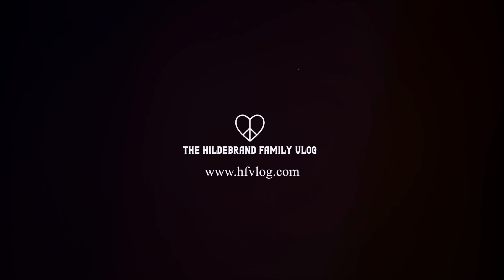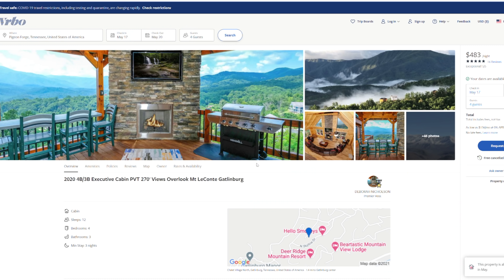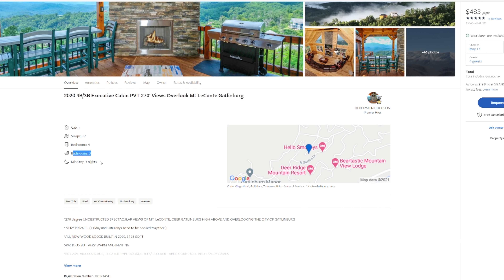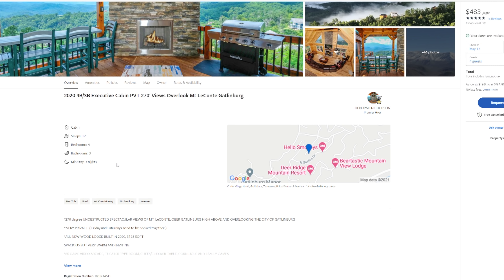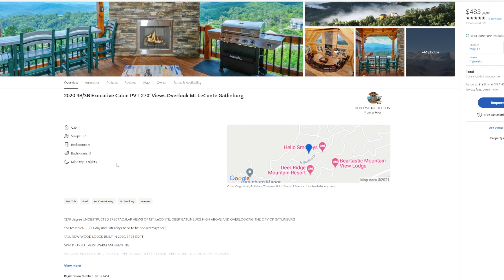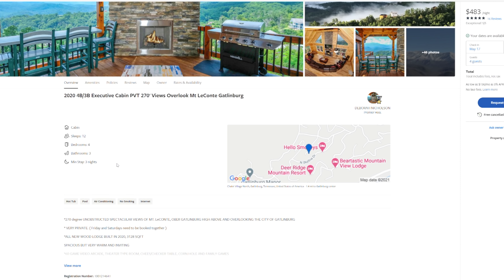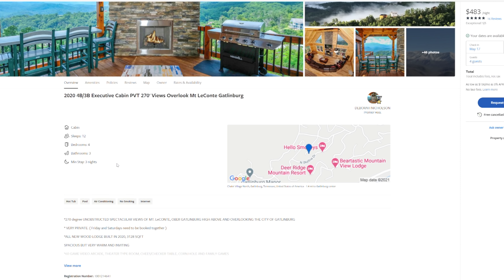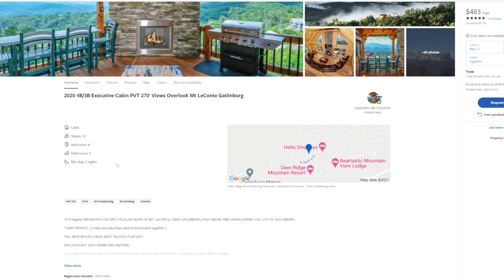VRBO is an AMAZING alternative to Airbnb | Gatlinburg | Pigeon Forge | Cabins | Where to Stay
VRBO is an AMAZING alternative to Airbnb and they have a lot of great cabins to choose from!  You should check them out for your next trip to Gatlinburg, Pigeon Forge, and actually just about anywhere you want to travel!  They have a lot of cabins and homes to choose from.  If you're asking yourself where to stay on your next trip, check out VRBO's site!

Chapters:
00:00 Intro
00:23 Welcome
01:08 Mt LeConte Overlook Cabin
03:07 Dancing Bear Retreat Cabin
05:57 Pool Cabin
09:34 Final thoughts
09:48 Outro
10:28 End Cards

Podcast links -